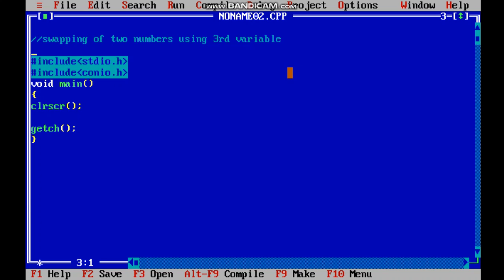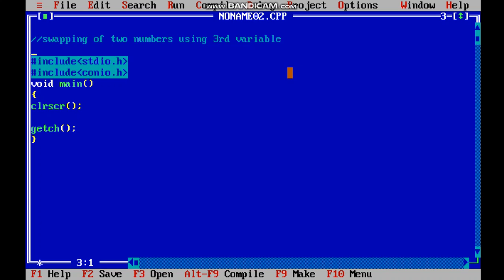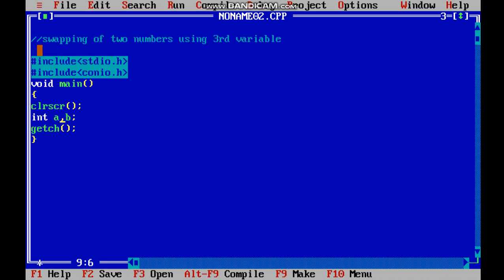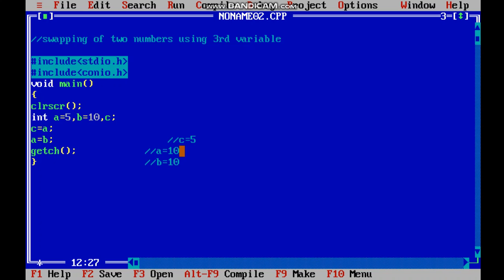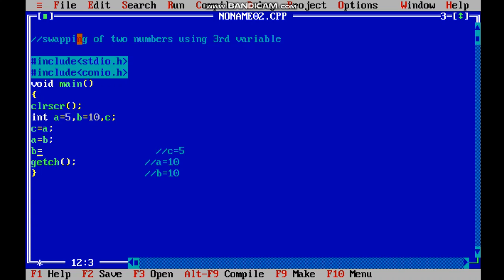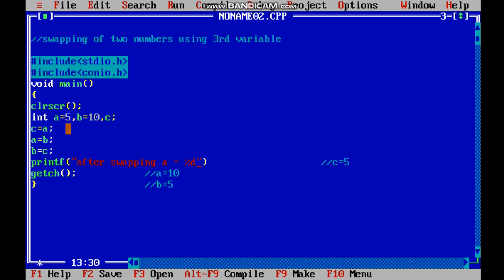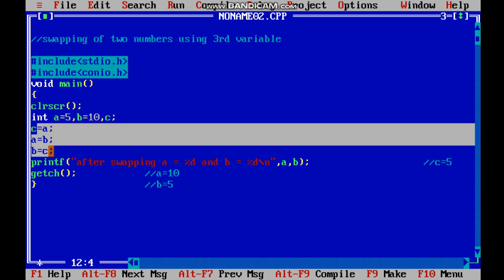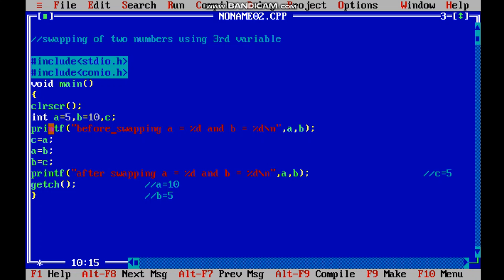swapping of numbers with 3rd variable in c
for doubts ask in the comment and give me your feedback too